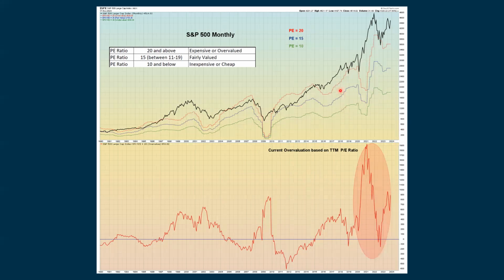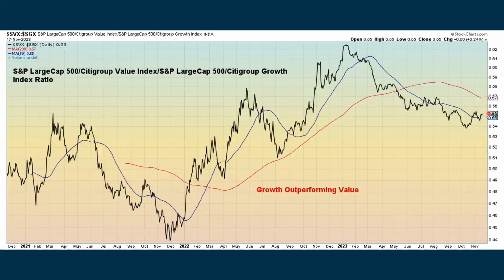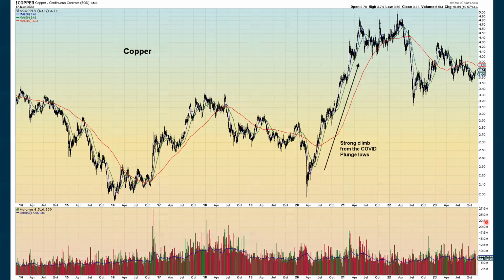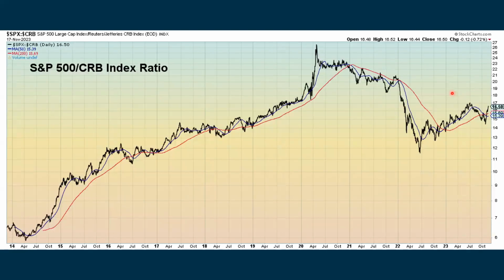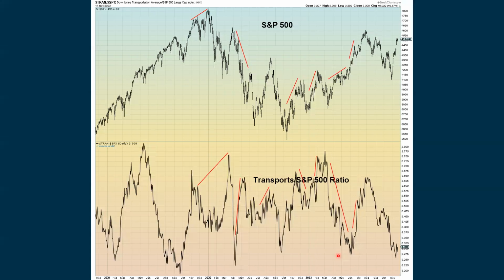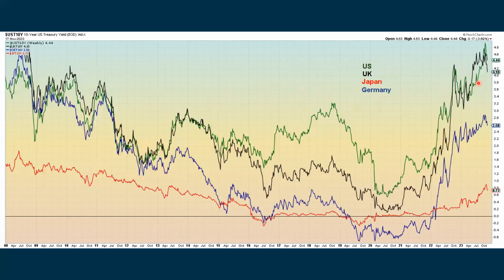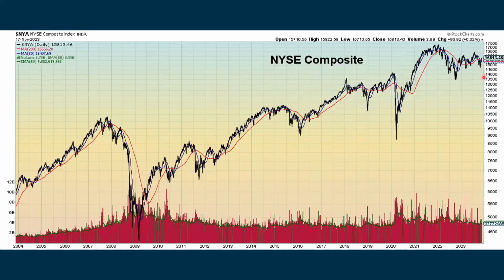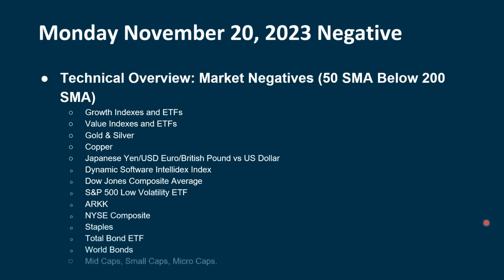Stock Market InterMarket Analysis Update For Monday November 20, 2023